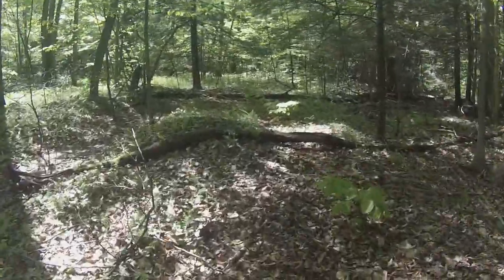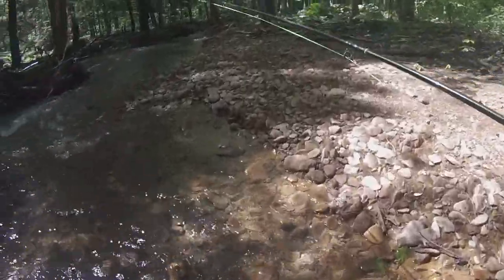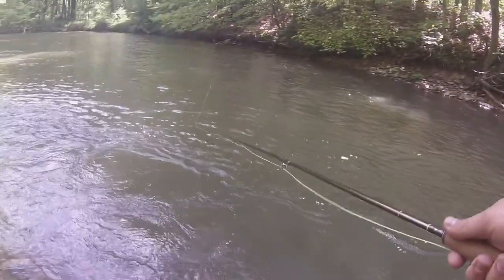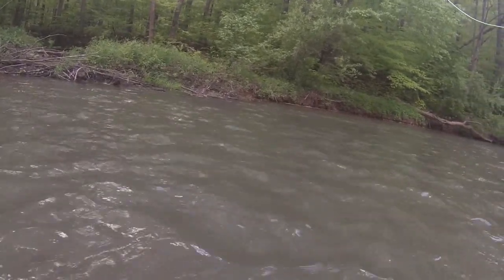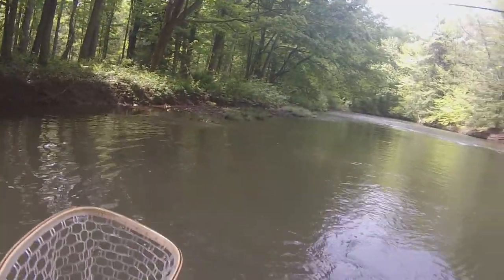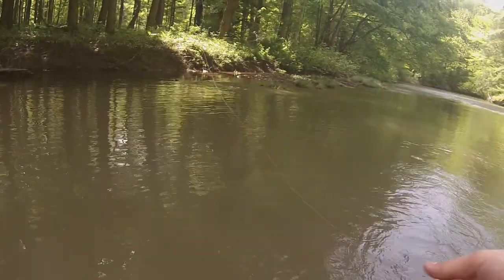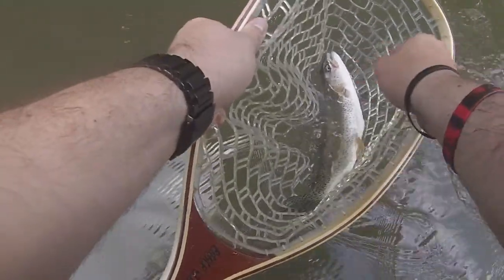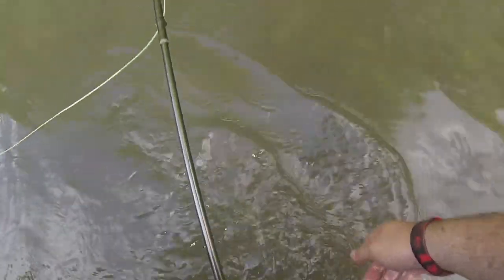Fly Fishing Clearfield Creek 5/17/19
Short three hour trip to Clearfield creek to catch some stocked brown and rainbow trout.  Day after day of rain has the stream high and off color making it less than ideal but still able to be fished.